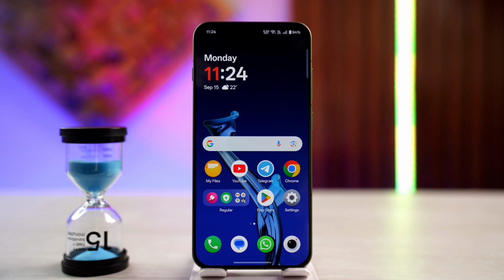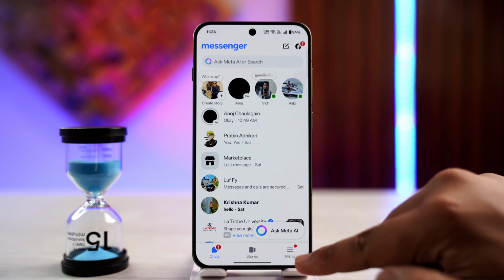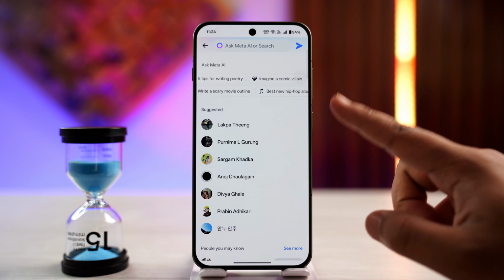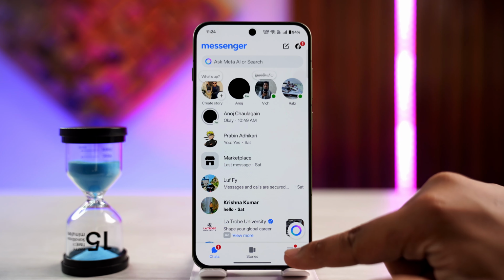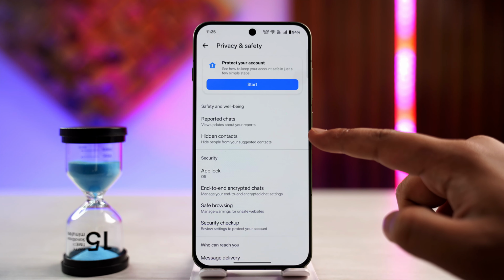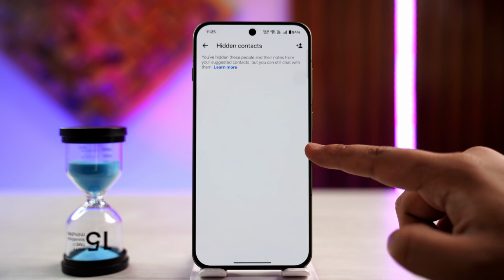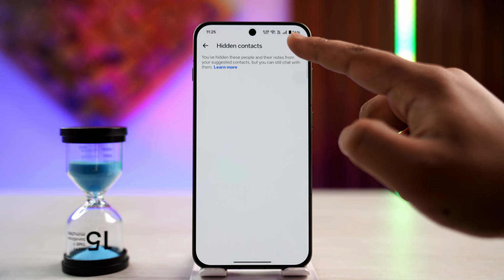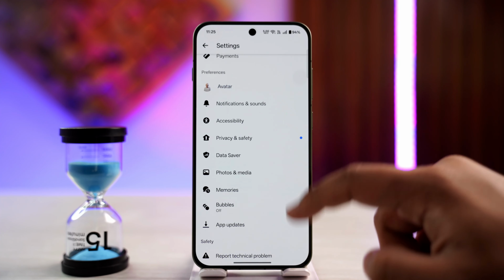How to Remove Suggested on Messenger !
If you're tired of seeing unwanted or irrelevant people in the 'Suggested' section on Facebook Messenger, this tutorial explains how to manage and reduce those suggestions. While Messenger doesn’t offer an option to remove the entire Suggested tab, you can still hide specific people from appearing there. This is especially useful if you no longer want to see certain contacts or users pop up every time you use the app.

To get started, open the Messenger app on your Android or iPhone. Tap the search bar at the top, and you’ll see a list of suggested contacts based on your Facebook activity, chats, and synced contacts. Unfortunately, Facebook doesn’t currently allow users to completely disable or remove this Suggested section, but you can control who appears there by hiding specific people.

To do this, tap the menu icon (three lines) located in the bottom-right corner of the Messenger app. Next, select the gear icon at the top to access Settings. Scroll down and tap on 'Privacy and safety.' Inside this section, you'll find an option called 'Hidden contacts.' Tap on it, and you'll be able to manage the people you’ve chosen to hide from your suggestions.

To hide a new contact, tap the plus (+) icon or search icon in the top-right corner, then select the person you want to hide. Once added, they will no longer appear in your suggested contacts on Messenger. You can add multiple users to this hidden list and manage them at any time.

While this method doesn’t completely remove all suggestions, it gives you more control over who shows up, improving your overall experience with Messenger’s interface.

Timestamps:
0:00 Introduction
0:14 Open Messenger and check suggested list
0:39 Go to Settings - Privacy and Safety
0:49 Hide specific contacts from suggested list
1:12 Conclusion